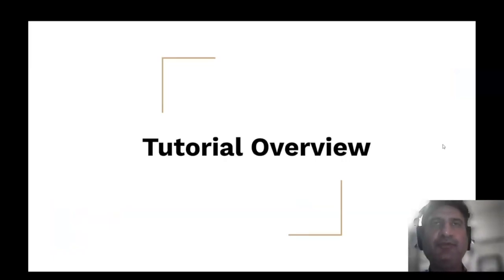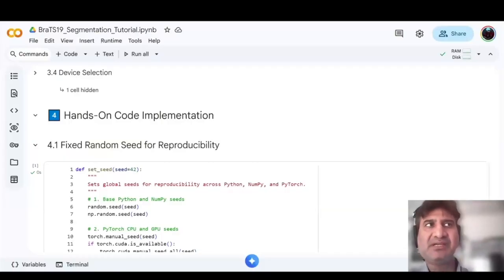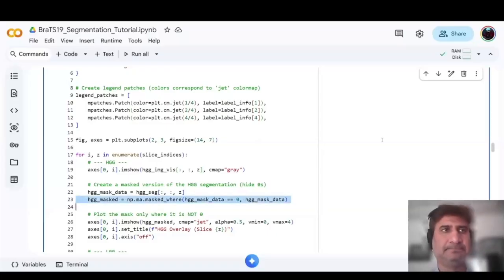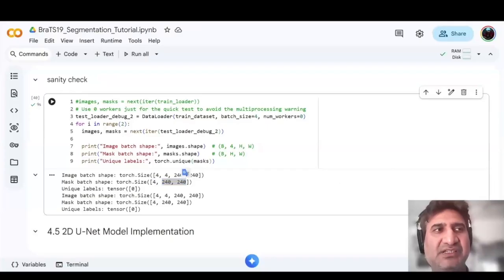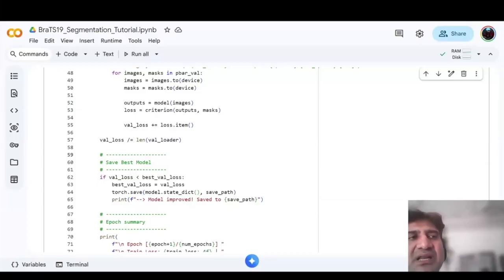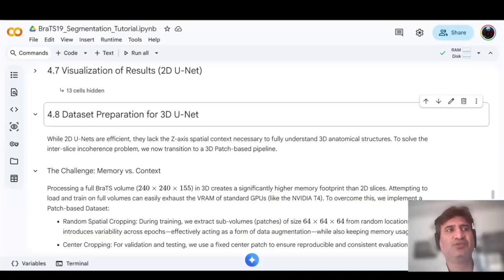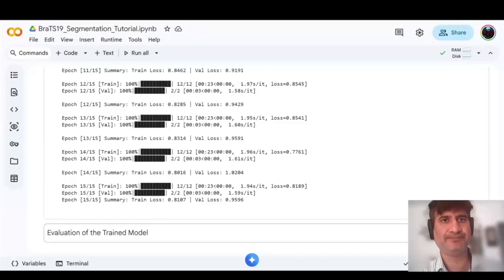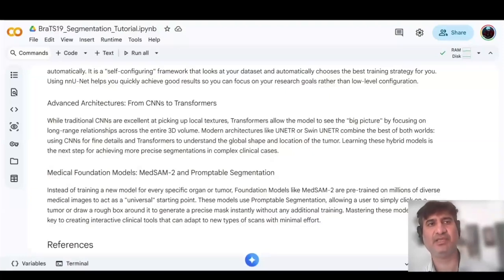RISE-MICCAI Tutorial - Brain Tumor Segmentation with U-Net Using the BraTS Dataset - April 10, 2026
Brain Tumor Segmentation with U-Net Using the BraTS Dataset: A Beginner’s Tutorial
Presenter: Yasar Mehmood, Information Technology University of the Punjab, Lahore, Pakistan

Brain tumor segmentation is an important task in medical image analysis, enabling automated identification of tumor regions in MRI scans and supporting clinical tasks such as diagnosis, treatment planning, and disease monitoring. Deep learning methods—particularly the U-Net architecture—have become widely used for this problem due to their strong performance in biomedical image segmentation. Public datasets such as the Brain Tumor Segmentation (BraTS) dataset have also played a key role in advancing research by providing standardized data and benchmarks.

This tutorial provides a beginner-friendly, hands-on introduction to brain tumor segmentation using deep learning. Using the BraTS dataset, participants will follow a practical workflow including exploratory data analysis, building and training a 2D U-Net model, evaluating segmentation performance, and visualizing model predictions. The tutorial then extends this approach to a 3D U-Net model, highlighting the key differences between 2D and 3D approaches. The session concludes with a discussion of practical challenges, limitations, and resources for further learning in medical image segmentation.

Biography
Yasar Mehmood received his Ph.D. from COMSATS University Islamabad, Lahore Campus, where his research focused on developing resource-efficient methods for domain-adaptive pre-training of medical imaging models. During his Ph.D., he received the NVIDIA Academic Hardware Grant (2022) and collaborated with Prof. Anne Martel (University of Toronto) and Prof. Jianming Liang (Arizona State University) on medical AI research.

He is currently a Teaching Fellow at the Information Technology University of the Punjab, Lahore, Pakistan, where he teaches undergraduate computing courses and supervises Master’s students. His current research focuses on foundation models for medical data, in collaboration with Prof. Jianming Liang.